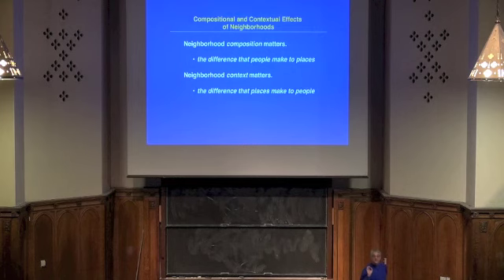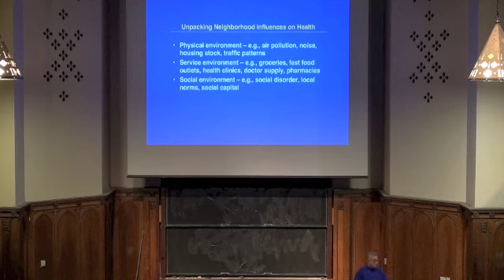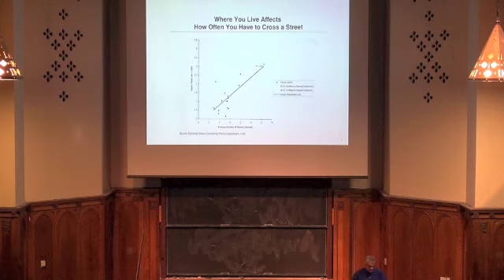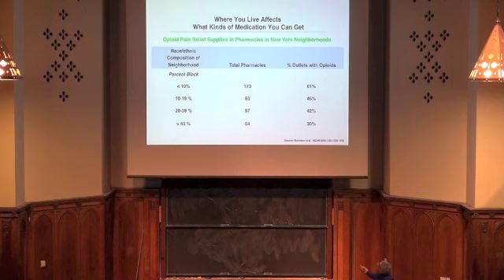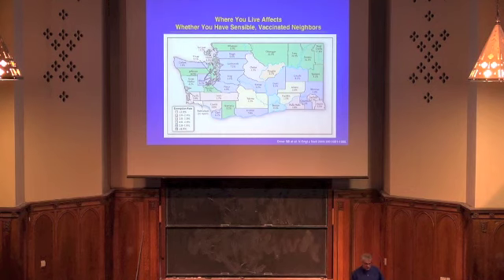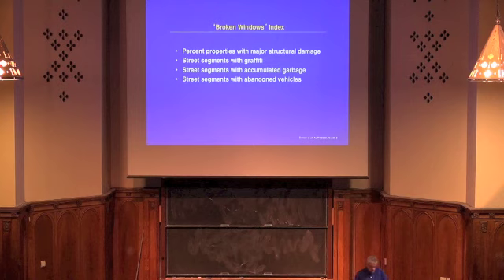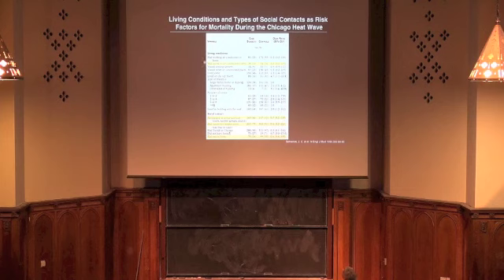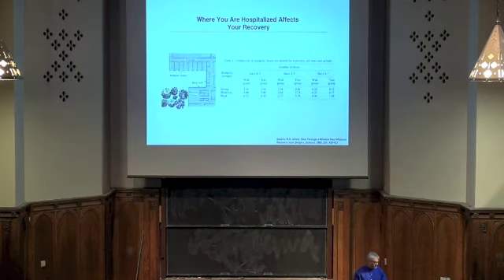Lecture 20 Neighborhood Effects on Health 8 April 2014